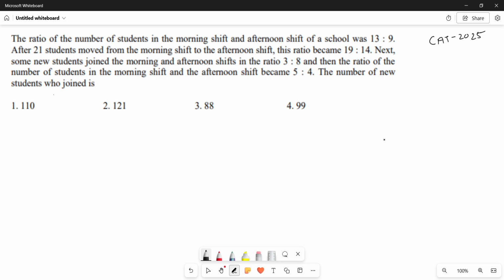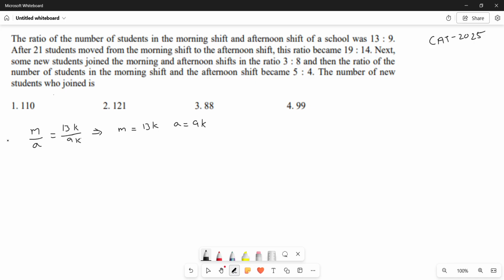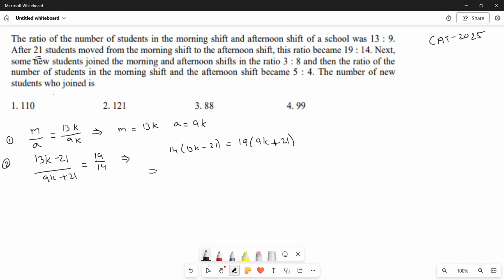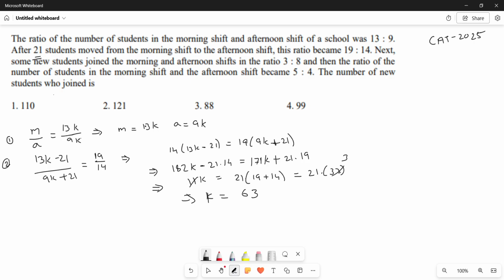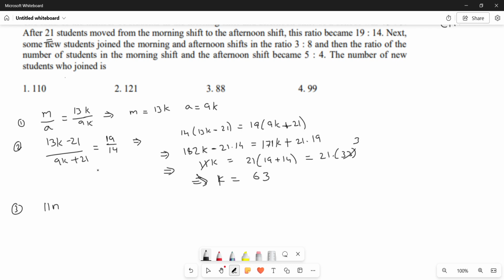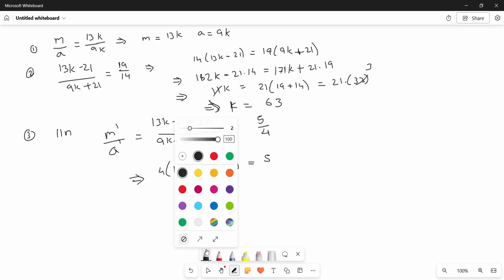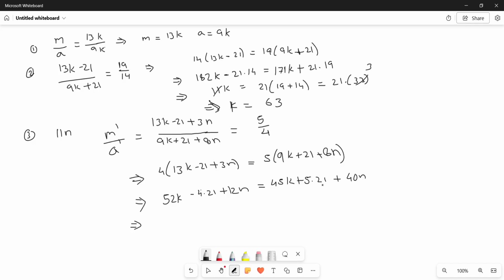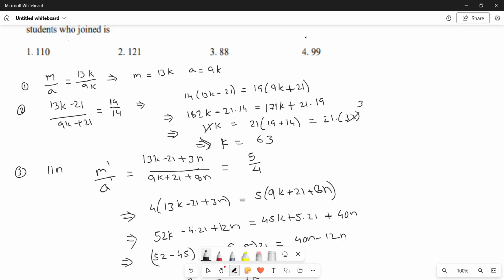CAT 2025: Ratios